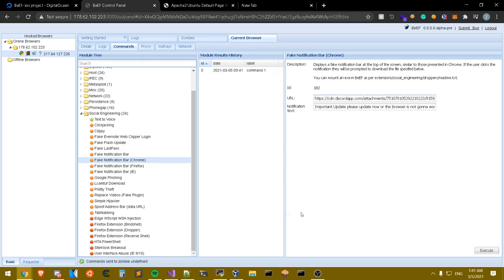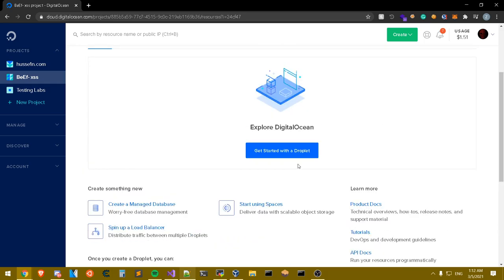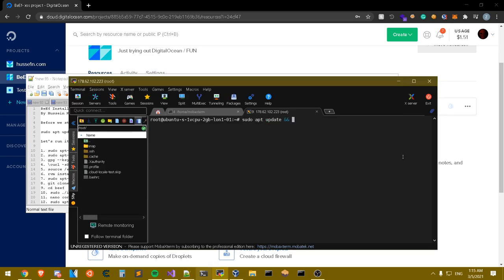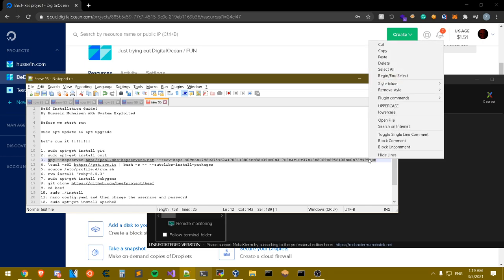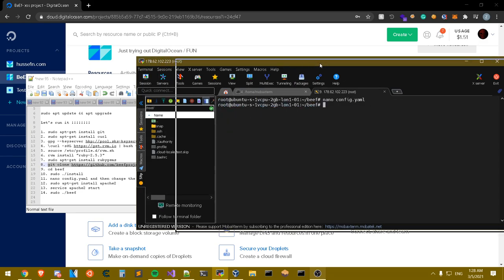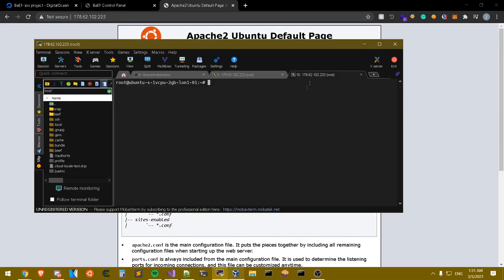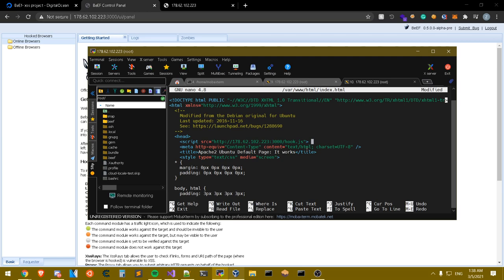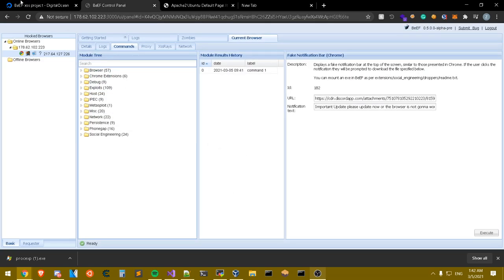How to use BeEF Framework over WAN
In today's video, you will learn how to use BeEF Framework outside your network and hook browsers, using cloud servers we will be using a hosting service called digital ocean to host our BeEF server, then I will be doing a live attack on myself to demonstrate a real attack scenario.

🕒 Timestamps click them to jump into the topic. 🕒
0:00 - Introduction
1:30 - Setting up our Cloud environment
5:30 - Starting of the installation process
12:00 - Starting BeEF and our Apache service
14:27 - Editing our Apache server index to our hook
16:00 - How to use BeEF and install fake updates
19:50 - The ending of the video

BeEF is short for The Browser Exploitation Framework. It is a penetration testing tool that focuses on the web browser.

Amid growing concerns about web-borne attacks against clients, including mobile clients, BeEF allows the professional penetration tester to assess the actual security posture of a target environment by using client-side attack vectors. Unlike other security frameworks, BeEF looks past the hardened network perimeter and client system and examines exploitability within the context of the one open door: the web browser. BeEF will hook one or more web browsers and use them as beachheads for launching directed command modules and further attacks against the system from within the browser context.

🔥 About Me 🔥
My name is Hussein Muhaisen, since 7 years old, I found interest in playing video games, since then every time I play a video game I wondered how these things are built and made? that interest turned into an obsession in learning how computer systems work, how to test them, break them and fix them! Right now I am following my passion doing what I love, improving, and learning as I move on.  I Also love making content ( videos, articles) it really helps with learning new things, I try to document my journey by making content, it motivates me when I look back and see improvements I made through my journey. Lastly, I always love giving back, I follow one rule which I created ” give to be given” simple as it sounds

Compliance with YouTube policy
According to the YouTube Community Policy
We do not urge people to use this software
We advise against using this bad software
We waive any responsibility for misconduct or use of these beta videos